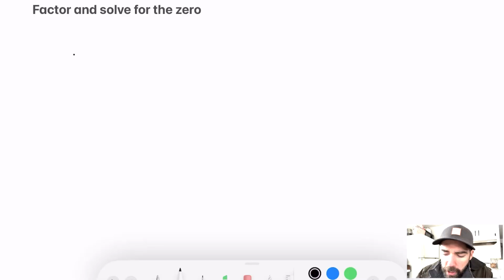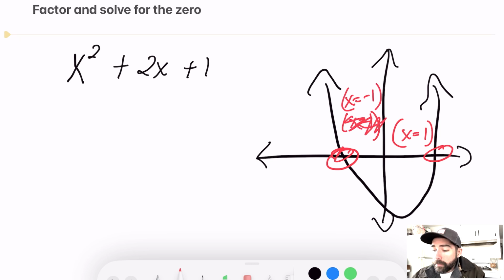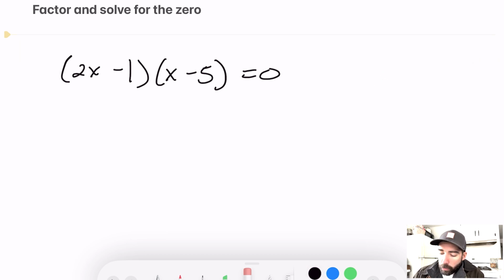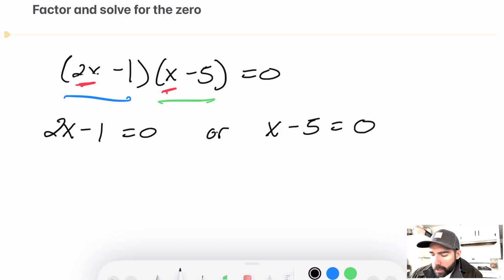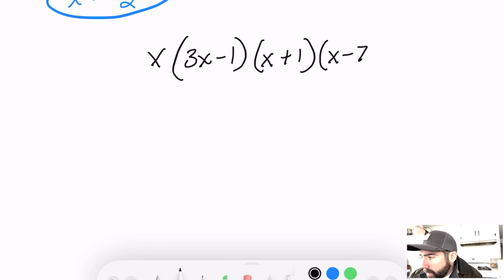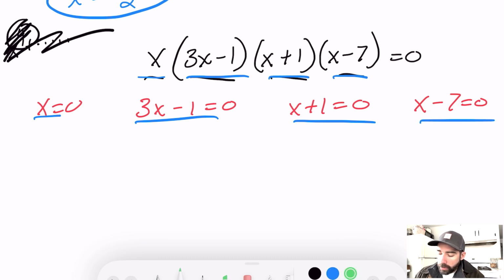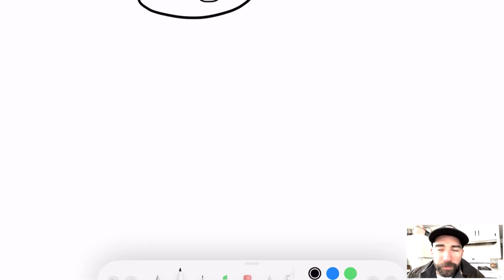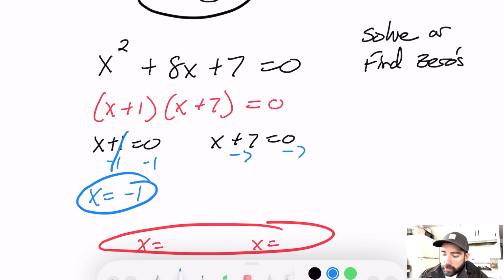How to Factor and solve for zero's Explained simply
Factoring and solving for the zero's.